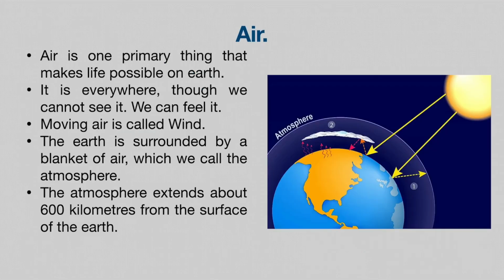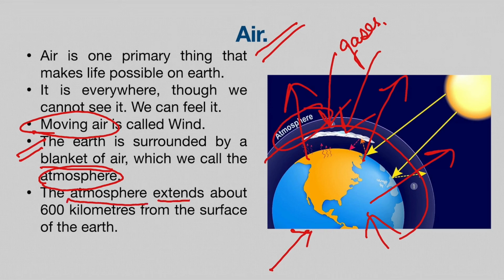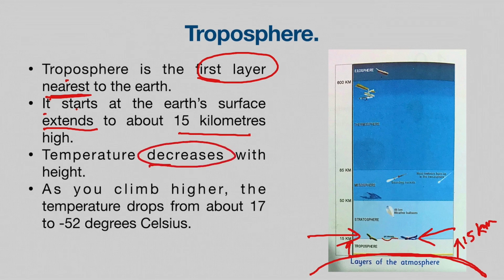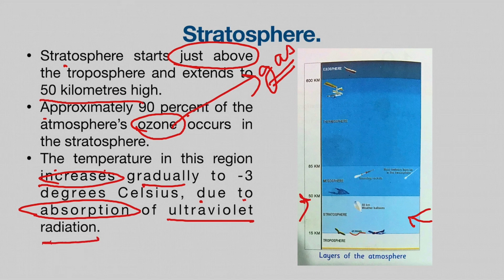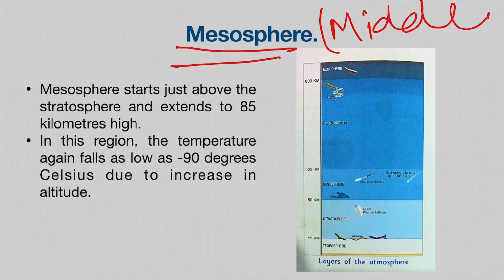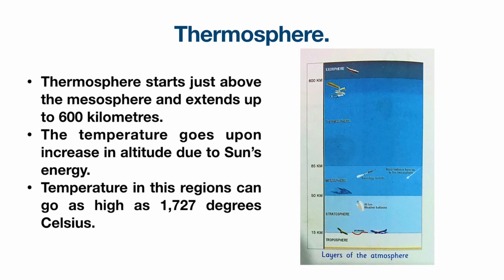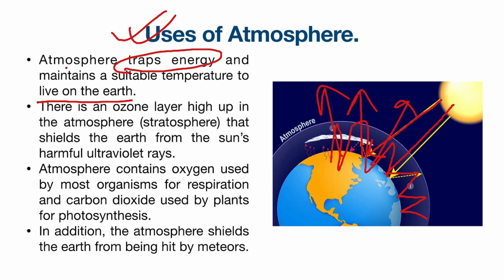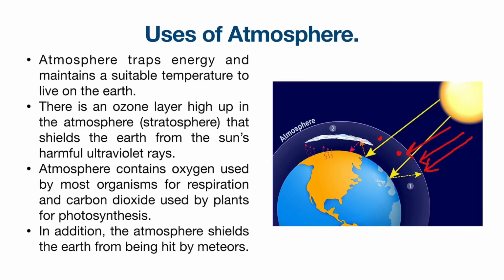Class V Science, Chapter 10 (part 1)